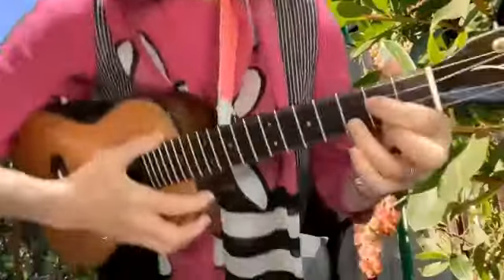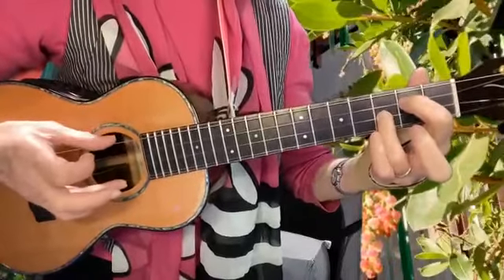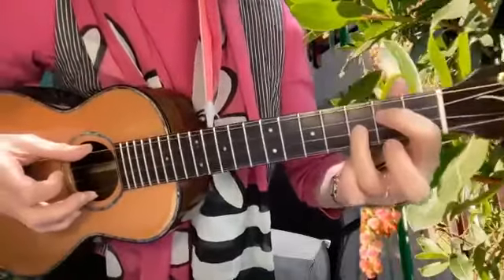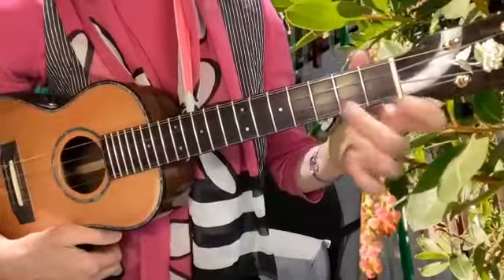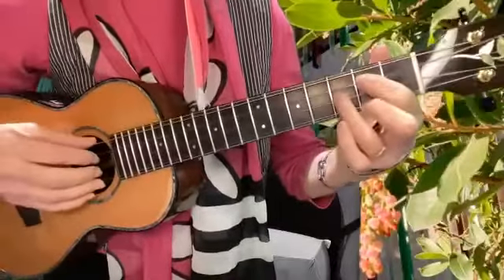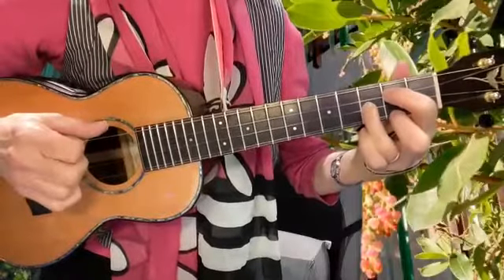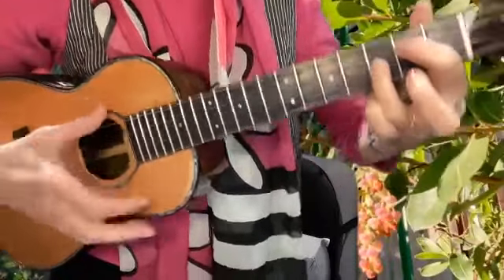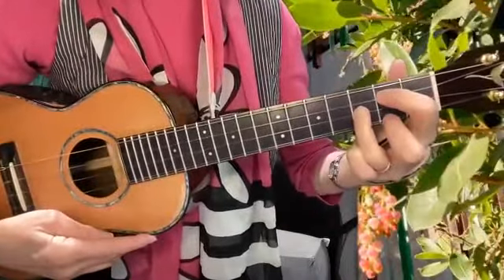ONGOING UKULELE WORKSHOP & JAM -- IT'S A PAPER MOON -- FINAL G CHORD WITH HAMMER-ON TECHNIQUE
Cali Rose teaches the intermediate level OnGoing Ukulele Workshop & Jam on Zoom.

Please note: The videos that appear on this channel are educational aids for the players in my various classes and applicable to what we are working on at the time.

Check out my Tutorial YouTube Channel where the videos are broader in scope and often include worksheets.